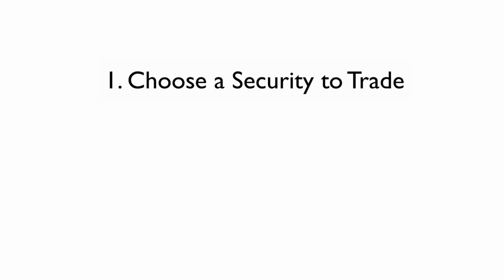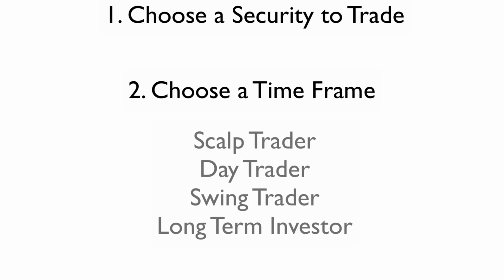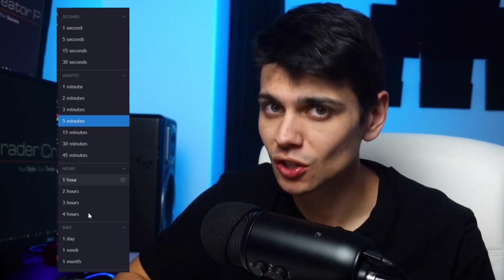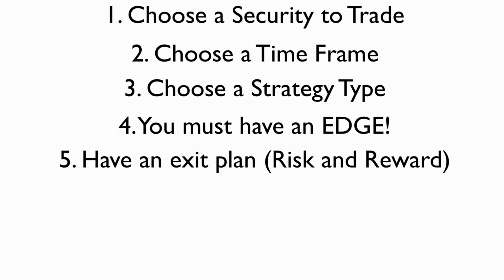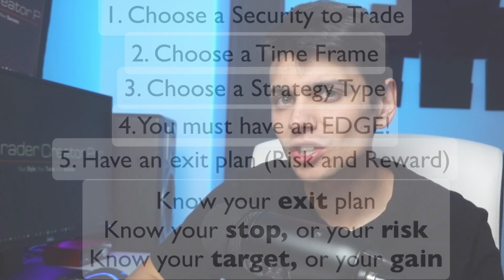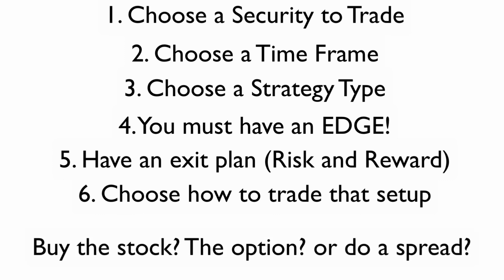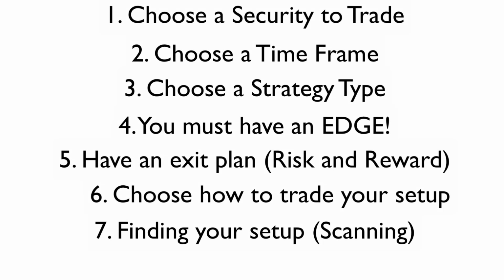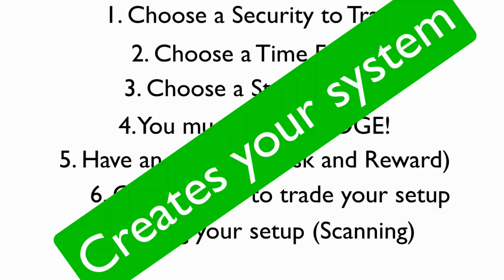8 Steps to Create Your Own Strategy